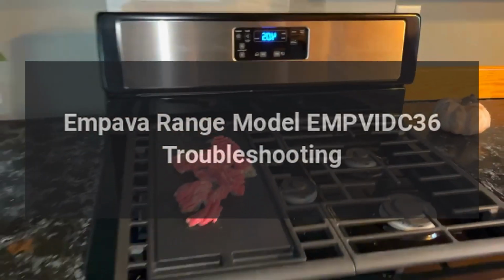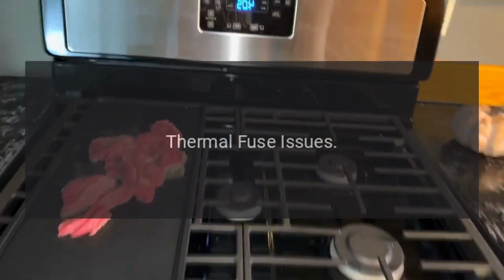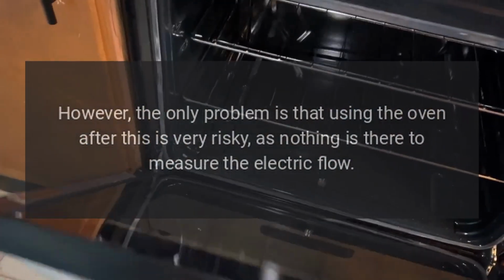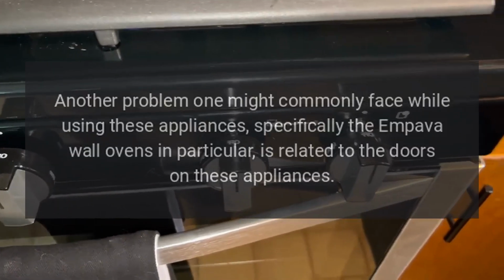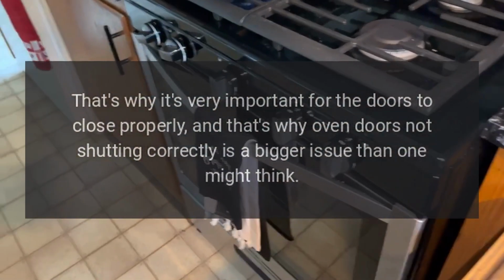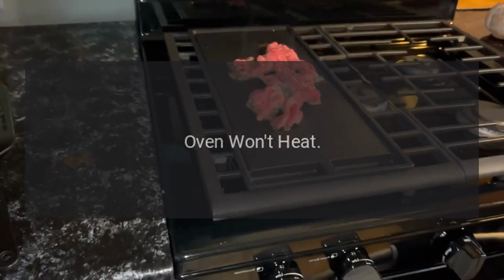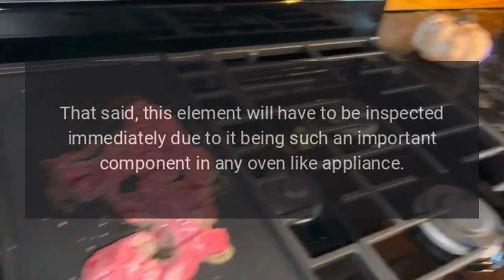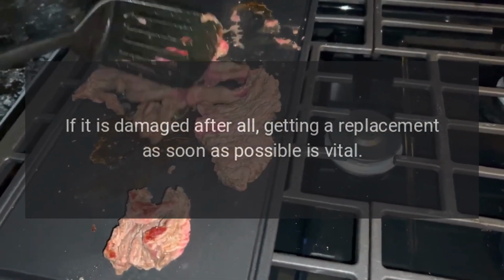Empava Range Model EMPVIDC36 Troubleshooting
36 Inch Electric Smoothtop Cooktop